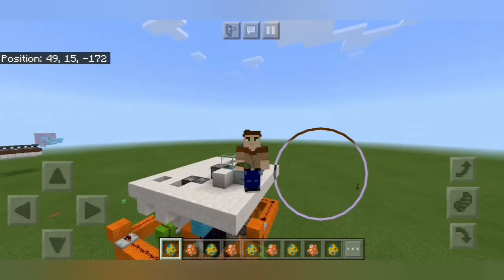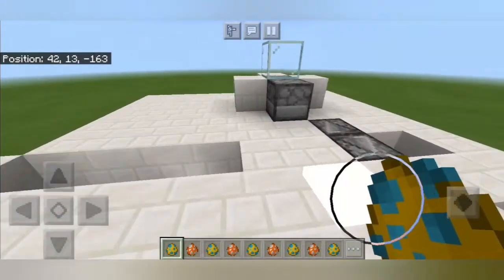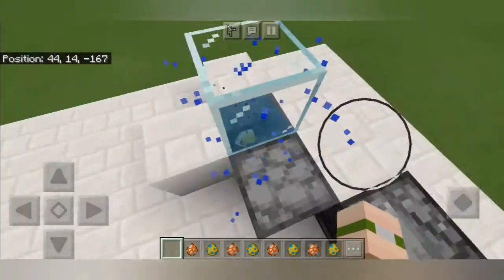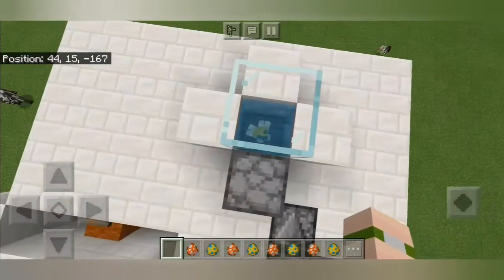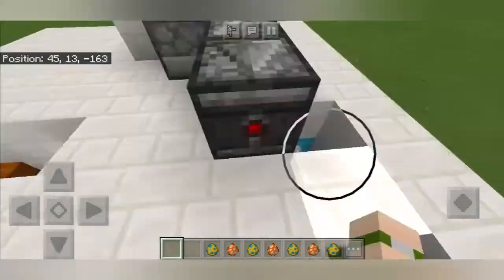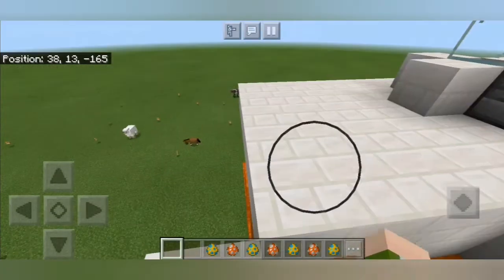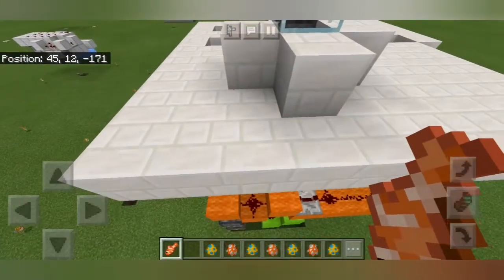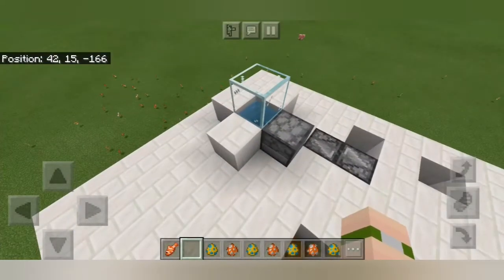Pufferfish Cannon! Minecraft Bedrock Edition Showcase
Today, I show you around this hilarious pufferfish cannon! This bedrock edition contraption is totally over engineered and way too much much fun to fire off (at the expense of the pufferfish)! If you would like to see a tutorial on how to build your own pufferfish cannon, let me know in the comment section down below, and I'll see what I can do! Cya!

My videos are family friendly, but intended for audiences above the age of 13.